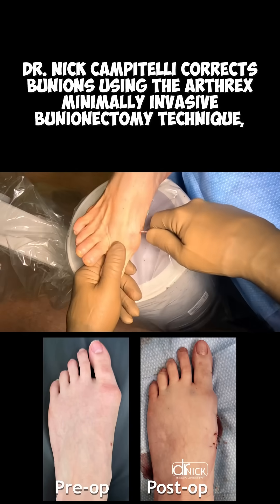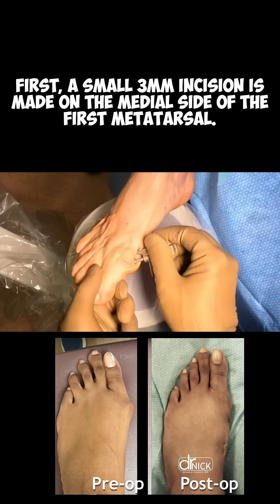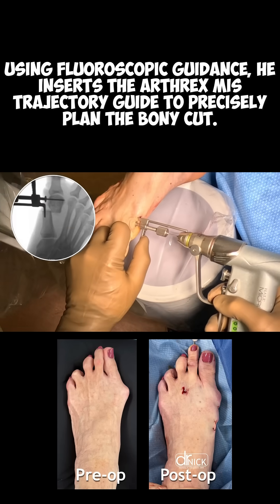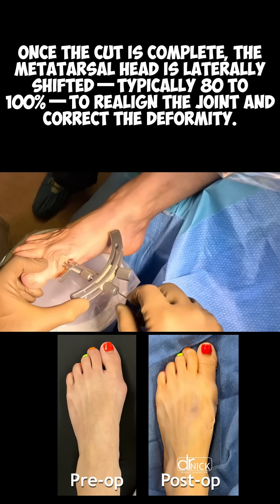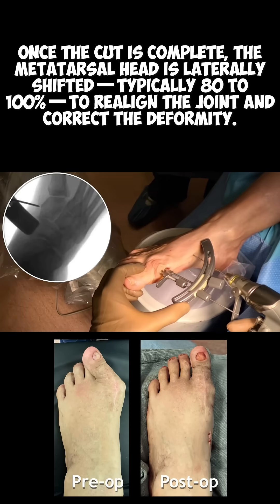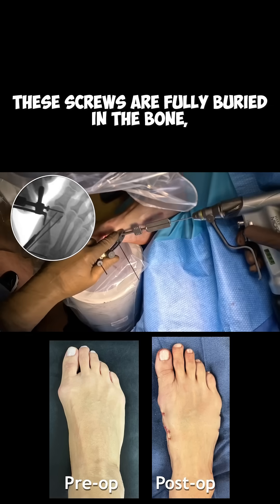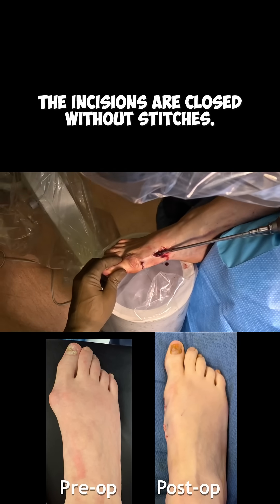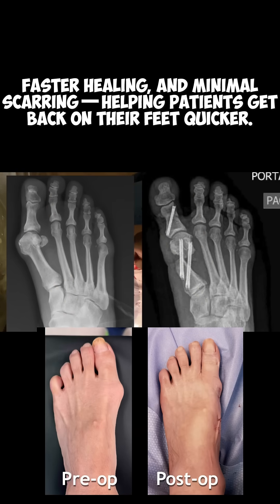What is a BUNION?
Dr. Nick Campitelli corrects bunions using the Arthrex minimally invasive bunionectomy technique, a game-changer in foot surgery. First, a small 3mm incision is made on the medial side of the first metatarsal. Using fluoroscopic guidance, he inserts the Arthrex MIS trajectory guide to precisely plan the bony cut. With the guide in place, a low-speed, high-torque burr creates a controlled osteotomy through the metatarsal neck.

Once the cut is complete, the metatarsal head is laterally shifted—typically 80 to 100%—to realign the joint and correct the deformity. A temporary K-wire holds the position while two percutaneous screws are placed across the osteotomy for stable fixation. These screws are fully buried in the bone, so no hardware is visible or prominent.

After confirming alignment and fixation with intraoperative X-ray, the incisions are closed without stitches. This minimally invasive approach results in less pain, faster healing, and minimal scarring—helping patients get back on their feet quicker.